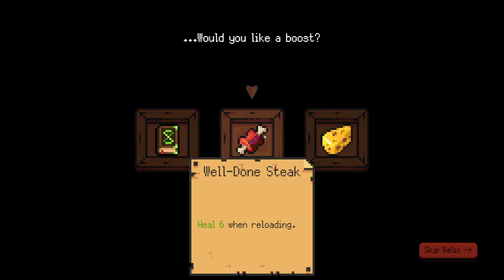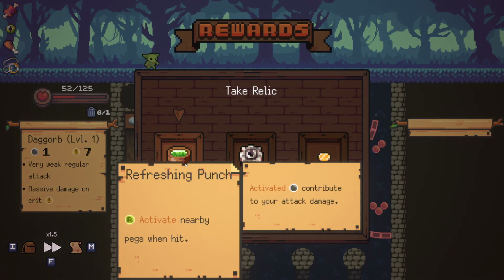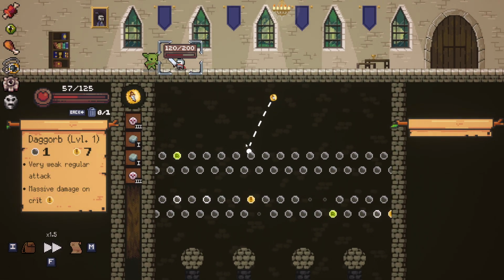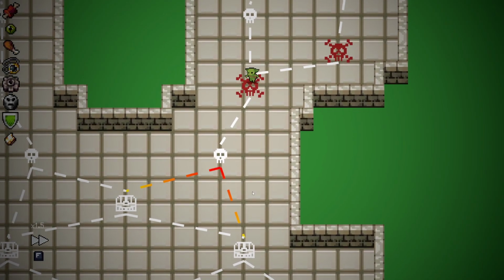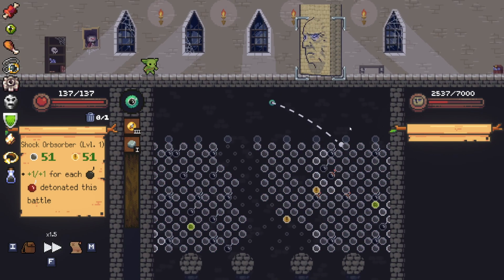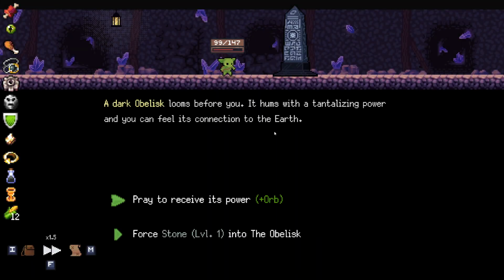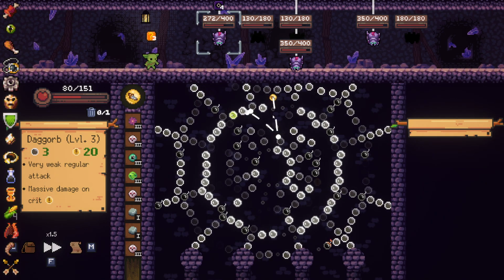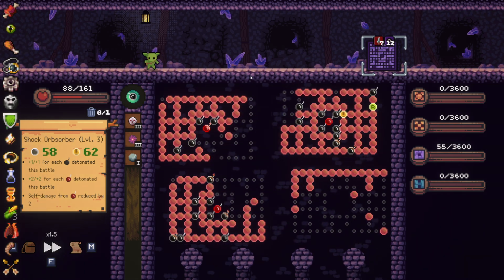THE ULTIMATE SHOCK ABSORBER BUILD - Peglin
What happens when you get the shock absorber and loads of bomb artifacts in Peglin? Well... this!

I was going to call this the Nosferatu Build, but the shock absorber stole the show here. Very lucky with the bomb related artifacts which tied me over on a relatively low damage run. But very fun nonetheless, so much damage on this build! Hope you enjoy!